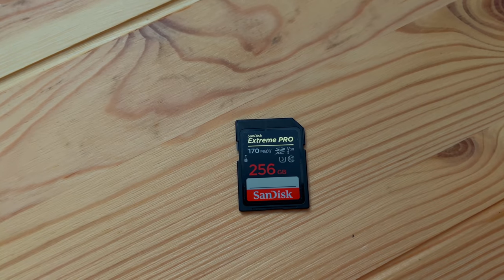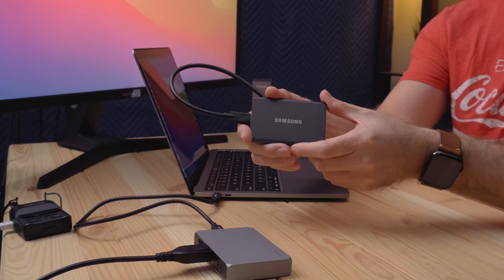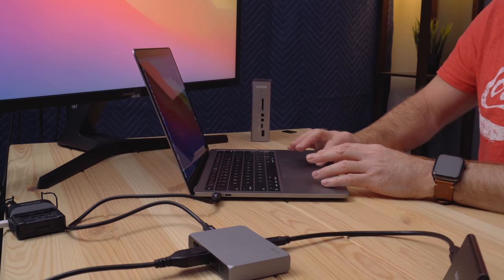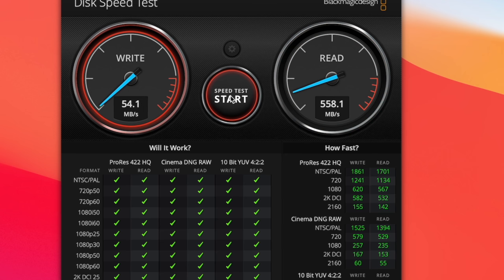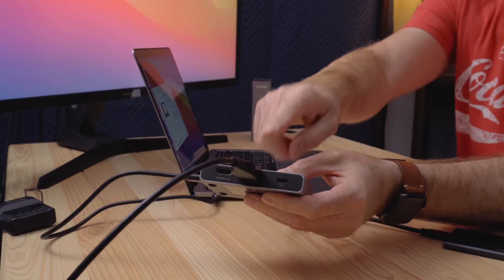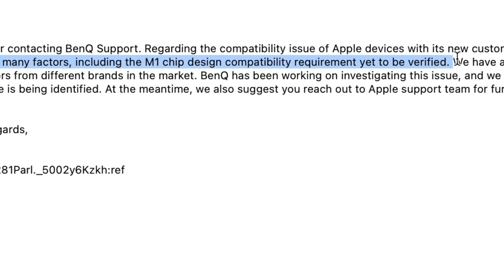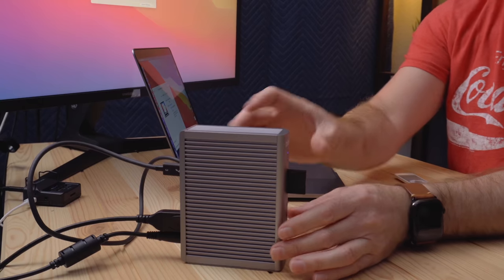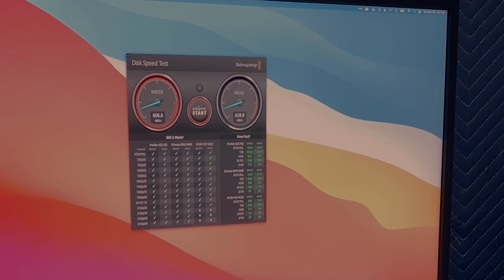CalDigit SOHO and TS3 Plus Docs for MacBook Pro M1 | USB Hub for MacBook Air M1 and Pro M1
Looking at the CalDigit USB-C SOHO Dock and the TS3 Plus Dock with my MacBook Pro M1.

CalDigit SOHO
CalDigit TS3

MacBook Air M1
MacBook Pro M1

BenQ PD3220U display
Samsung 32" U32J59

Apple Magic Mouse 2 Grey
Apple Magic Trackpad 2 Grey

Samsung T7 SSD
Samsung QVO 4TB SSD
Cable Matters USB-C 3.1 Enclosure

0:00 Intro
0:51 USB-C SOHO
5:36 TS3 Plus
8:24 Conclusion

Sony A6400
Sigma f1.4 16mm E Mount Lens
Rode VideoMic NTG
iPad Pro 12.9